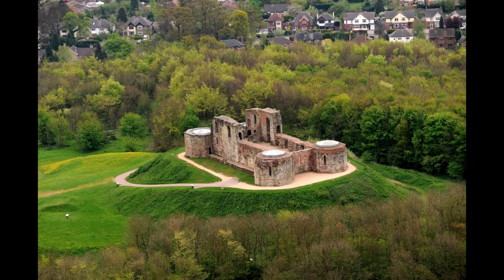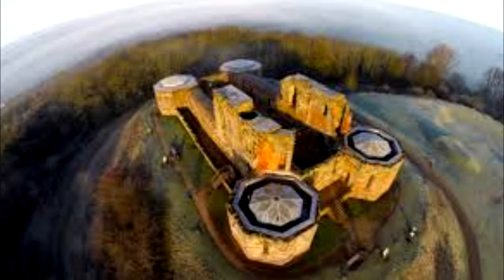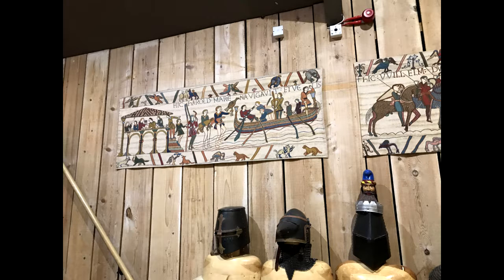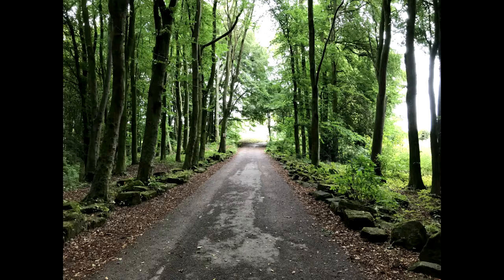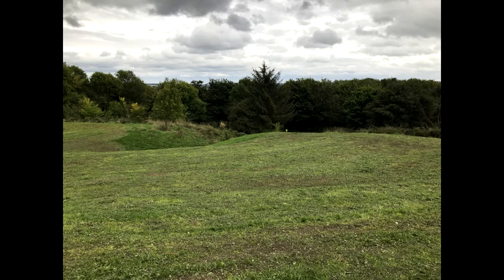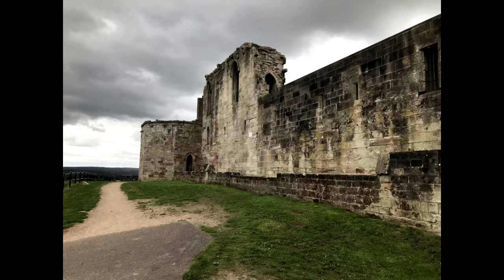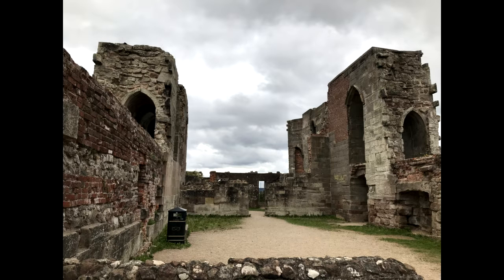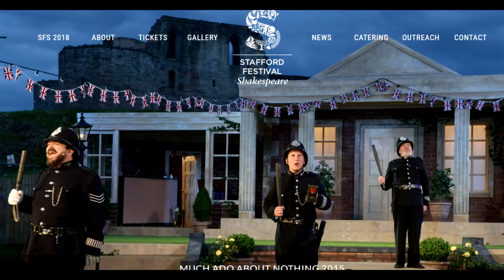Stafford Castle - A Day Out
Stafford Castle is a great day out. For more on the castle and what you can do there watch our review.